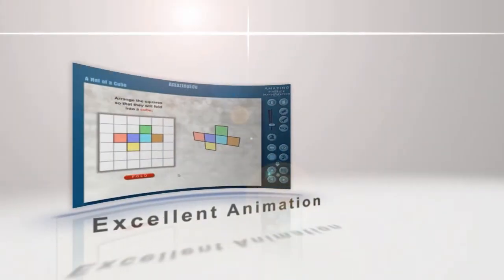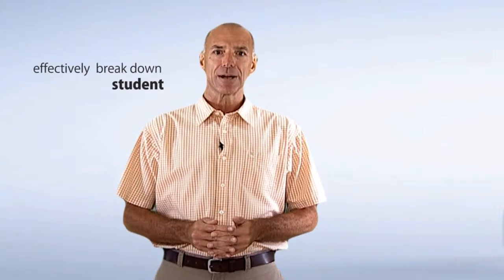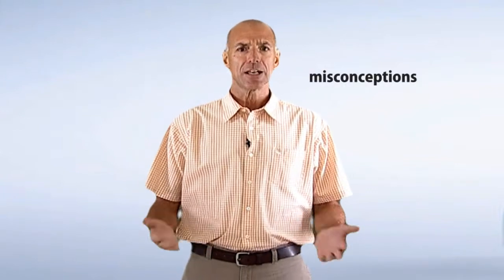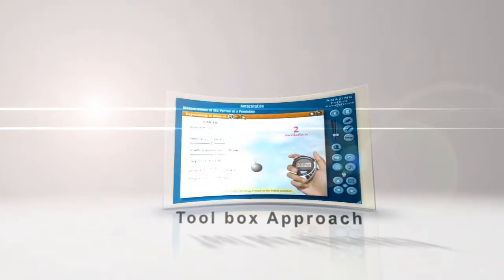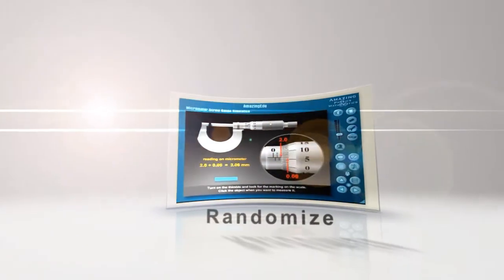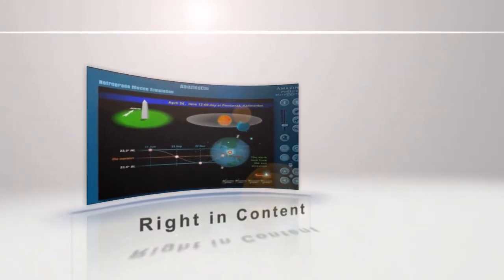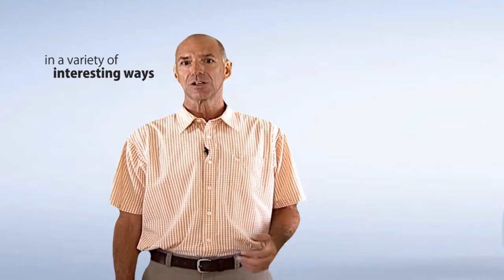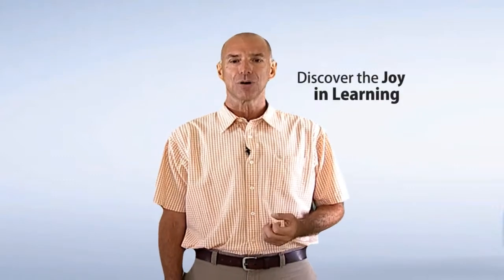AmazingEdu Software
AmazingEdu Software Professional Version enables teachers to produce their own digital textbook with high quality interactive simulations for math and science.